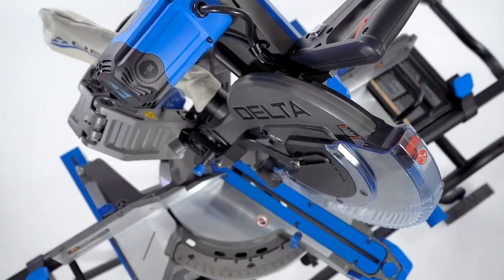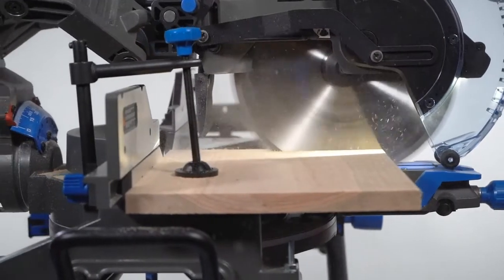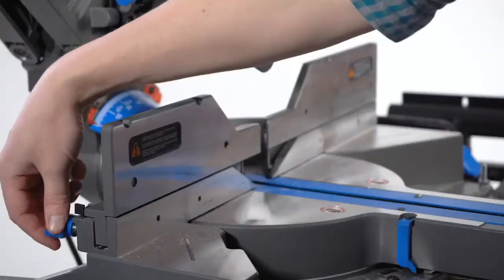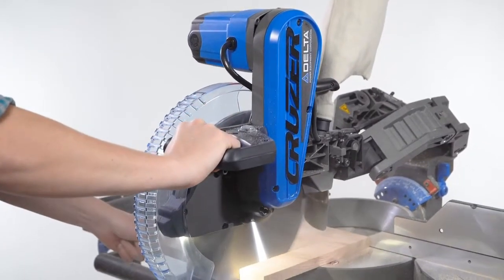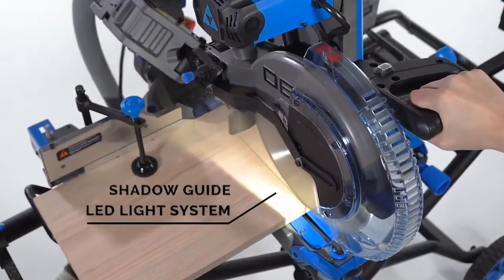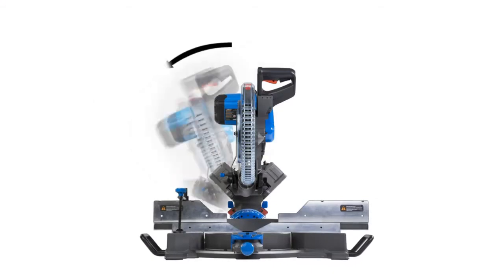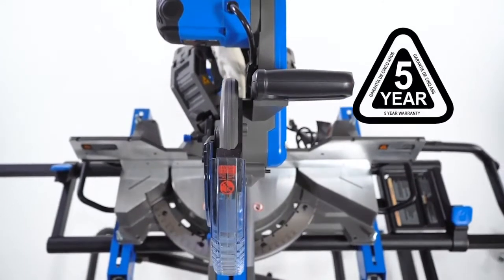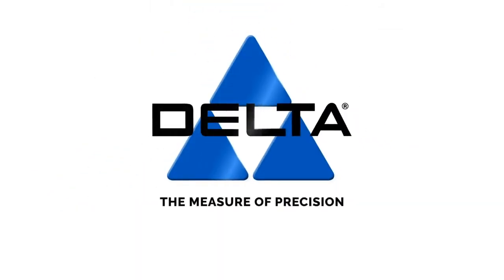Delta 10" Sliding Compound Miter Saw 26-2241 Review - Best Miter Saw For The Money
In this video we show you one of the best miter saw for the money in the market today. We will provide you with the key features and benefits of Delta 10" Sliding Compound Miter Saw 26-2241.

  (product price, dimensions, shipping, etc):

► Contents
0:00 Intro
0:33 Product Review
2:41 Product Specifications
3:06 Product Rating

► Why we recommend it
15 amp motor for powerful cuts and blade brake for safety
Shadow guide cutting line projects a consistent and accurate cutting line on your work piece
Dual bevel 45° left/45° right with front bevel release and 7 positive bevel stops at the most popular angles
One-hand front miter Controls with push button miter detent override and front bevel release for quick movement
50° left miter/60° right miter capacity with 10 miter detents and positive stops